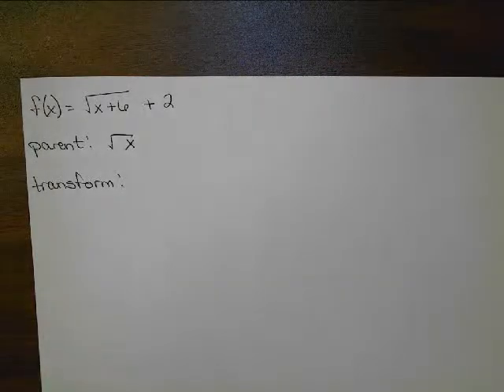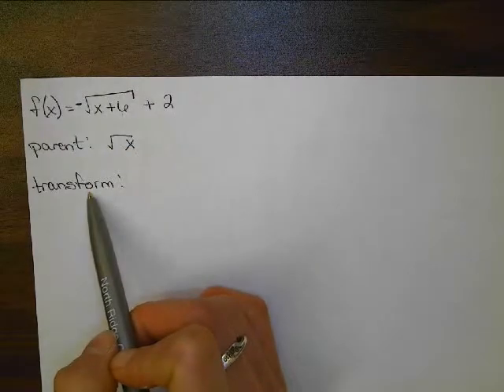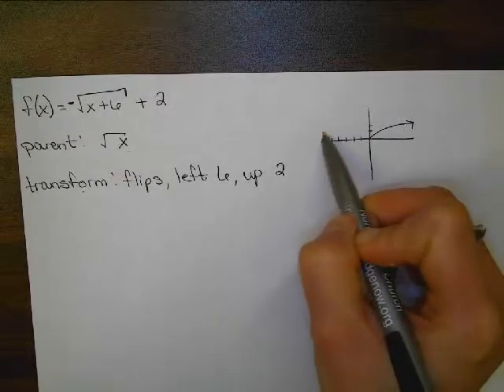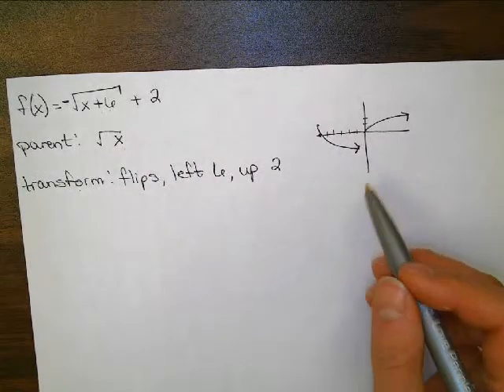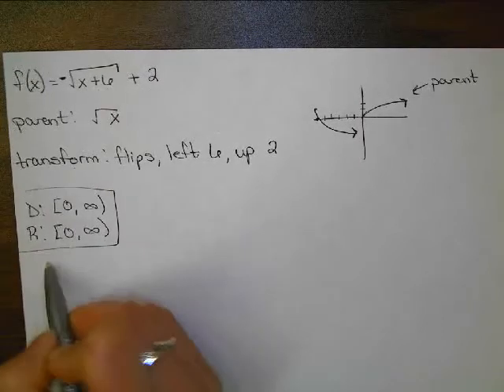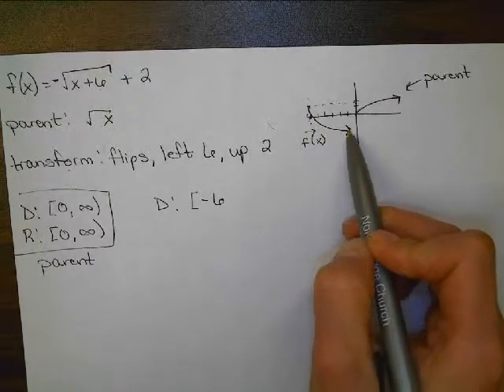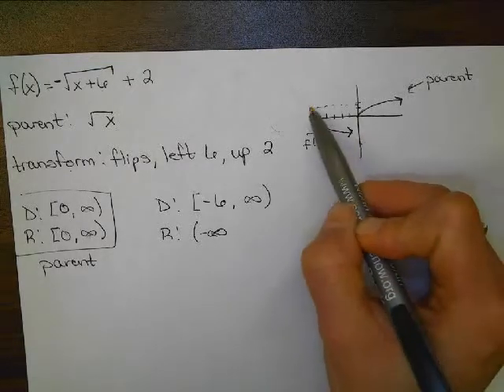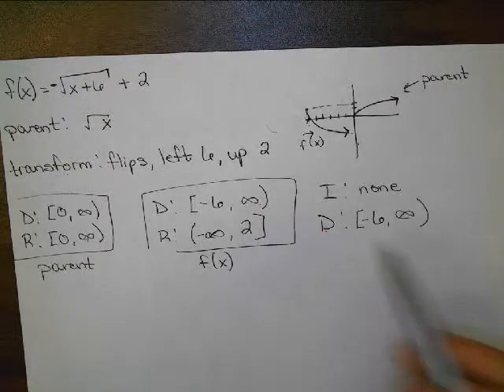Radical Domain, Range